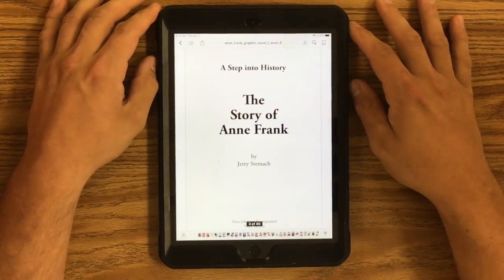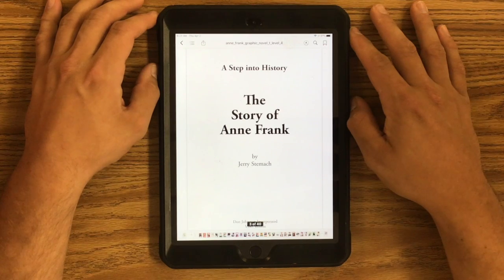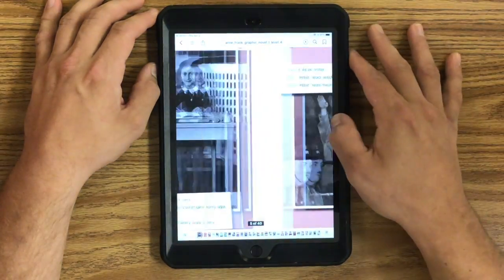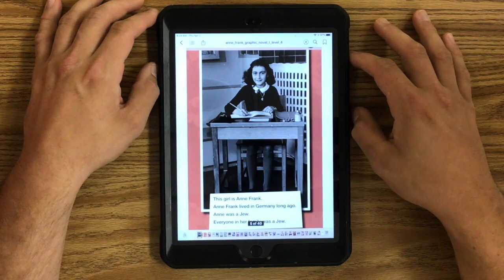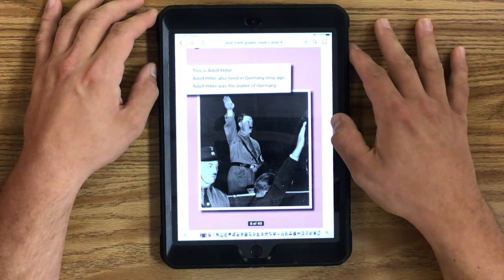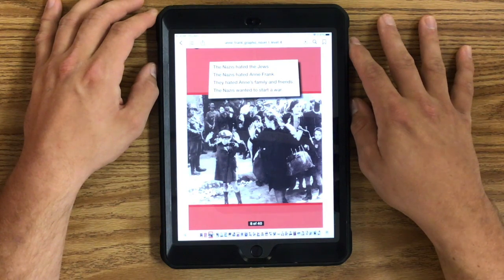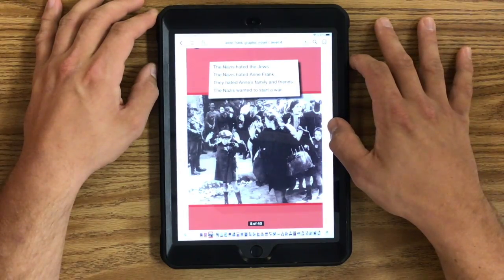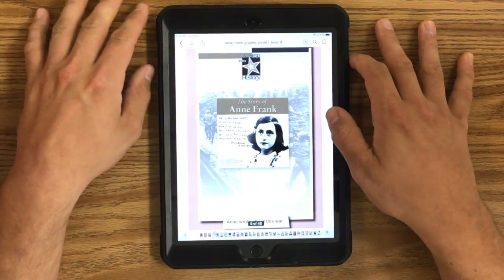April 2nd English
Grpahic Novel ann Frank ch 1